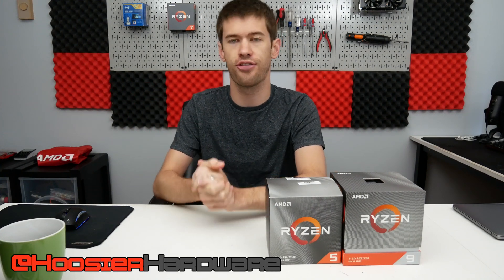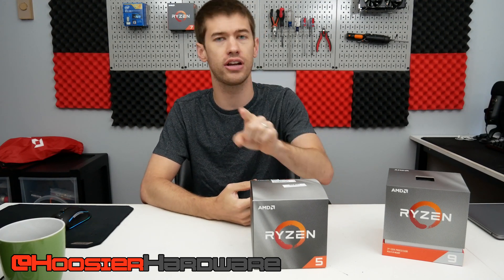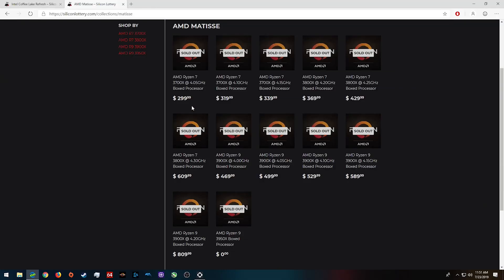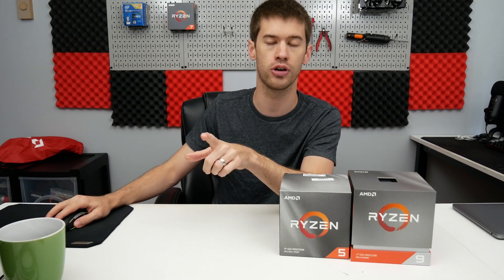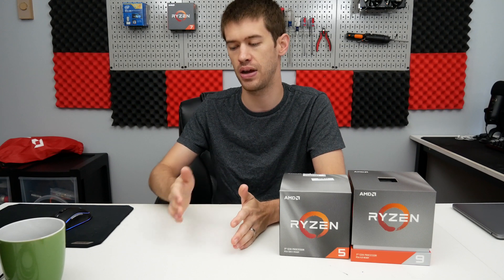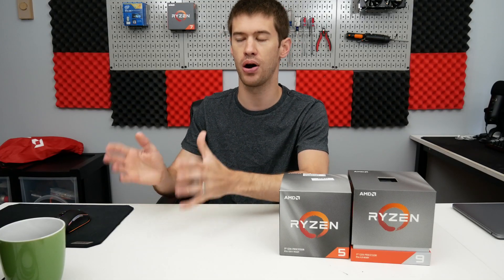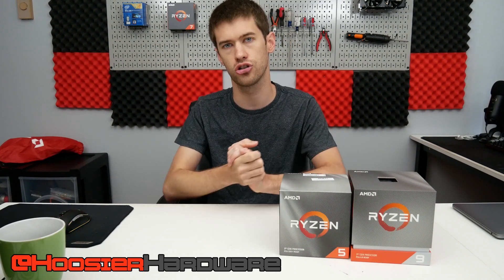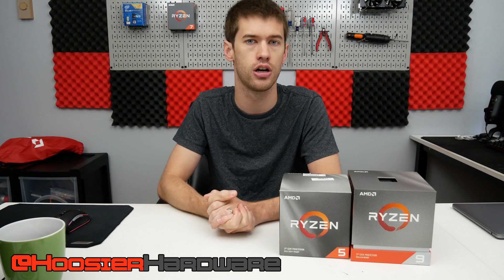Ryzen 3000 CPUs for BELOW MSRP... and Still Not Worth It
Silicon Lottery just posted their Ryzen 3000 series CPUs for sale and... it's not good. Here's why.

~Get Your Ryzen 3000 Series CPU on Amazon~
Ryzen 9 3900X
Ryzen 7 3800X
Ryzen 7 3700X
Ryzen 5 3600X
Ryzen 5 3600
Ryzen 5 3400G (NOT 7nm Zen 2)
Ryzen 3 3200G (NOT 7nm Zen 2)

2x16GB Corsair Vengeance RGB Pro
1 TB Crucial NVMe SSD
2x480GB Sata SSD